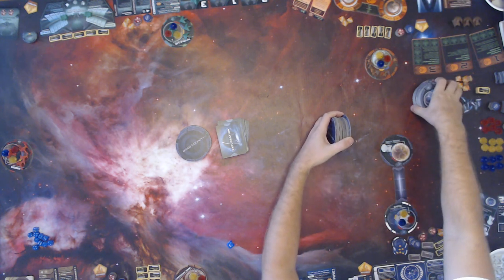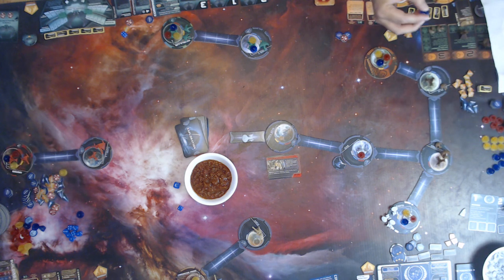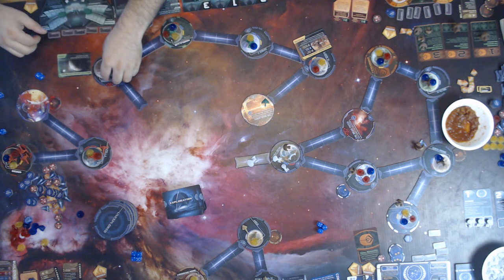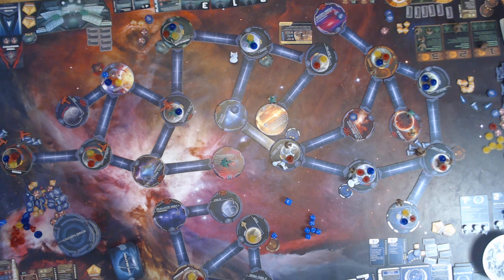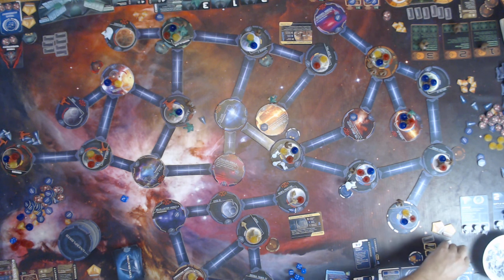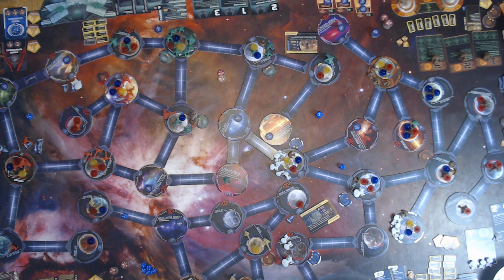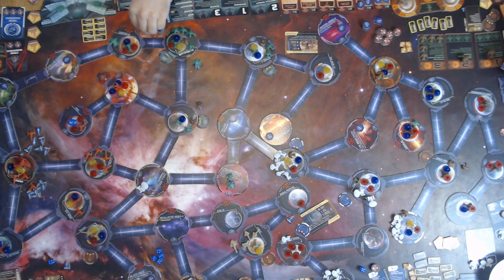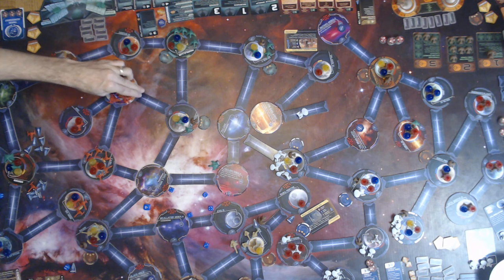Star Trek Ascendancy: 5-Player Game part 1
Great 5-player game with all the races so far.

Klingons
Federation
Romulans
Cardassians
Ferengi

If you do buy, please use this link it really helps us out
Base game